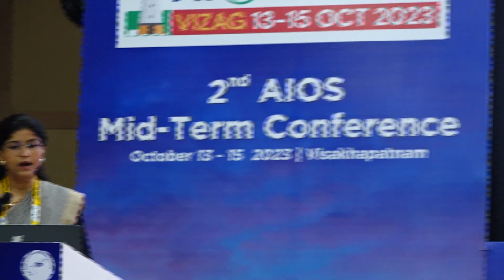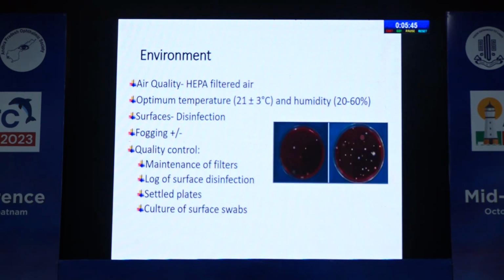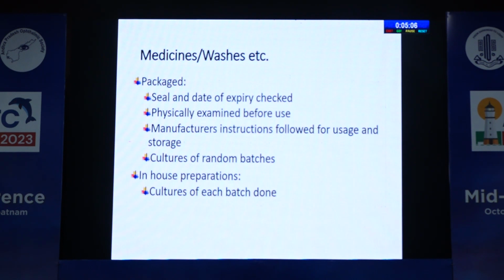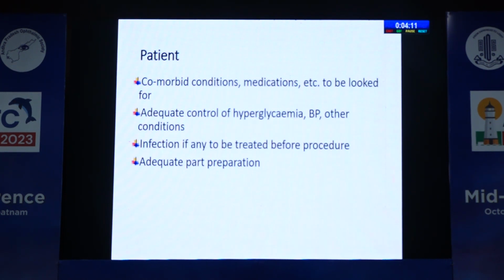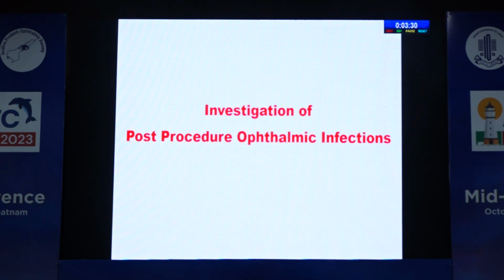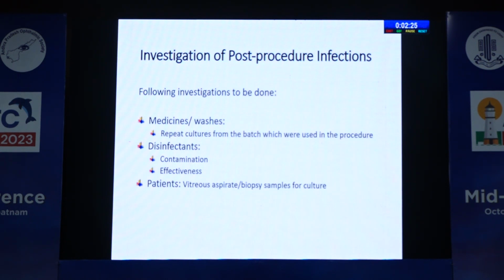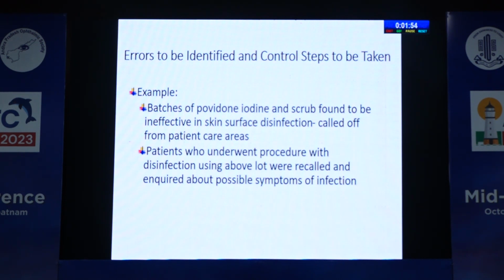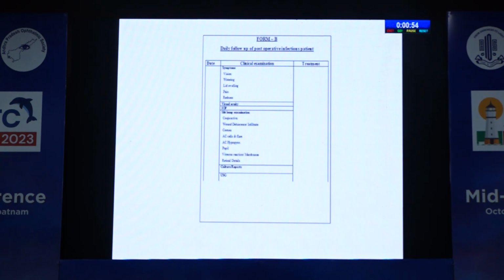AIOCMTC2 2023 GP31 topic Dr Nishat Ahmed Prevention and Investigation of Post Procedure Ophthalmic I